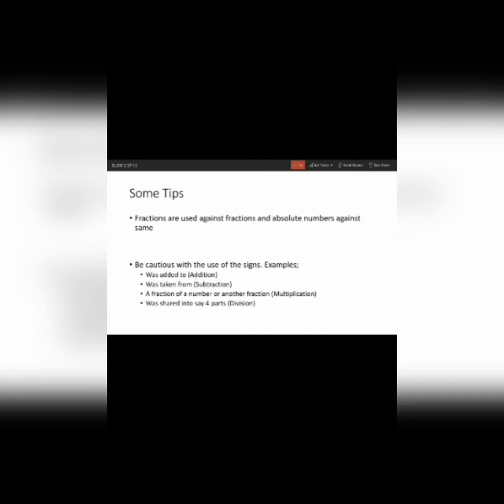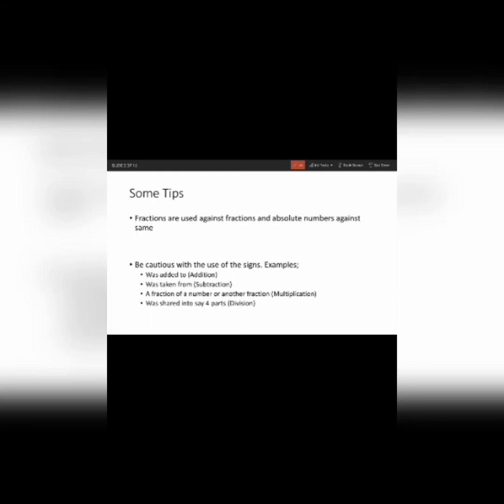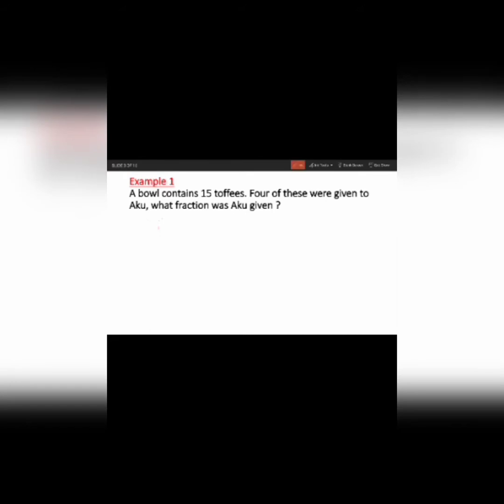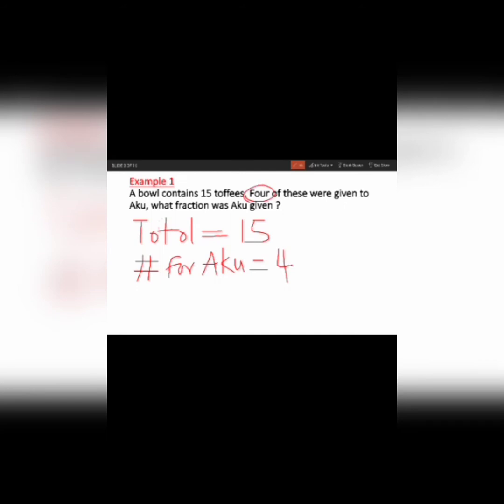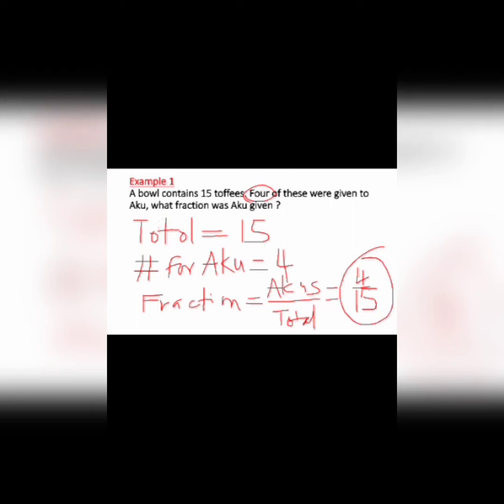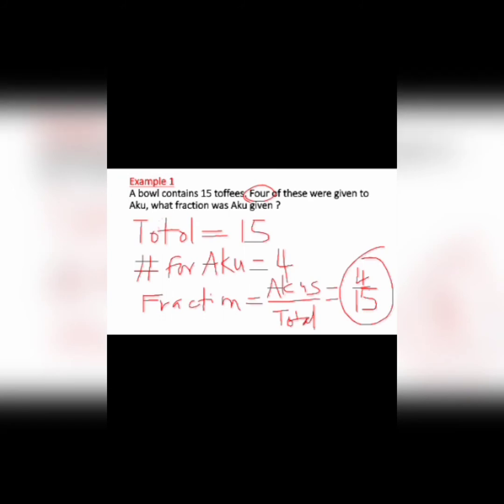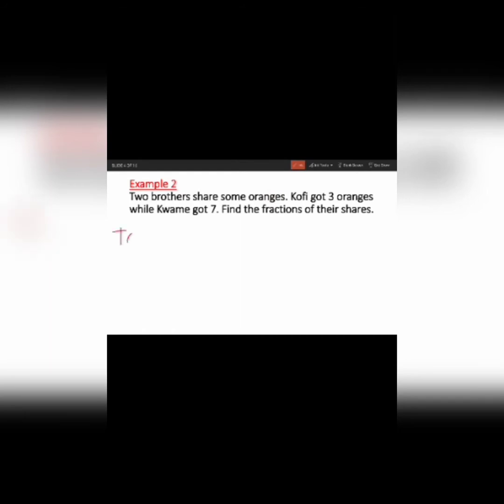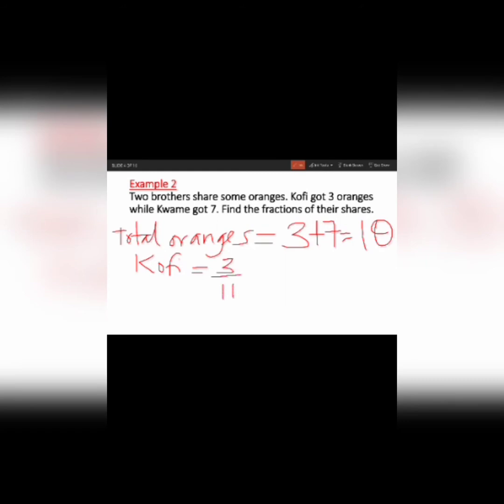FRACTIONS Lesson 3 Beginning